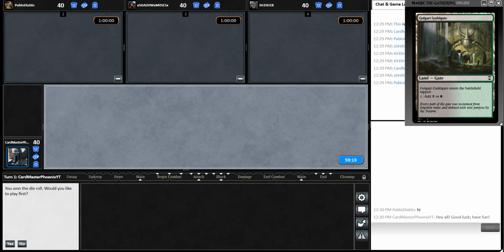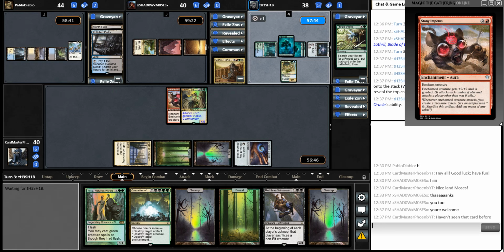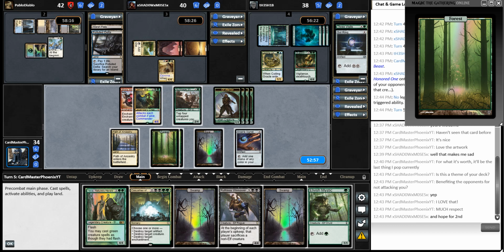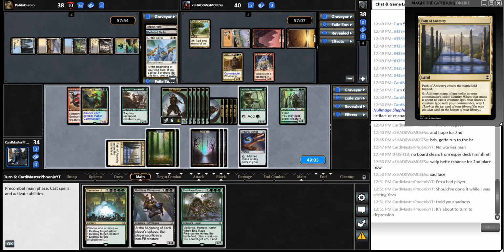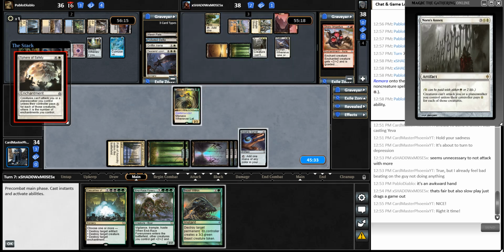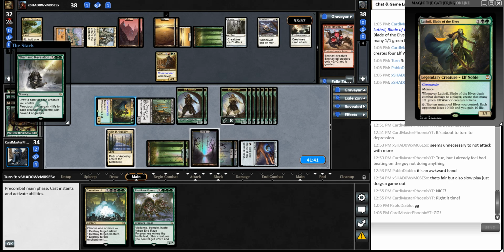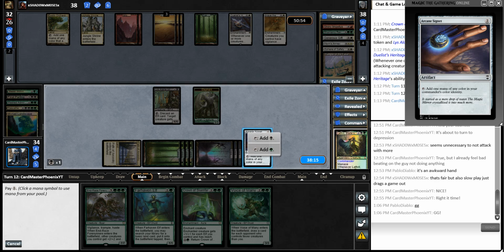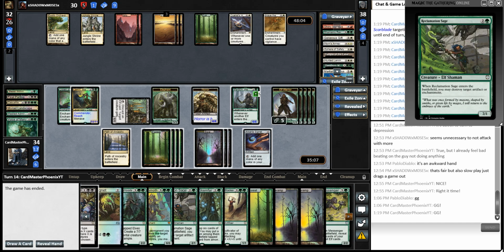MTGO EDH Game #2 "Hastened Dominance"